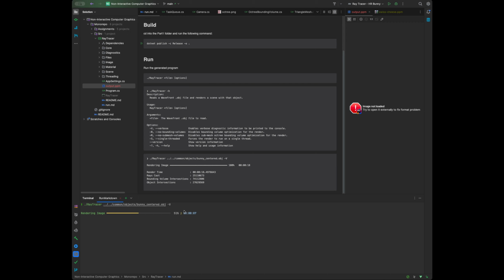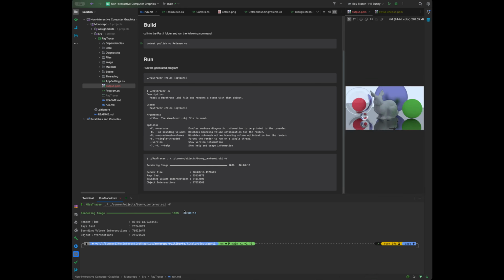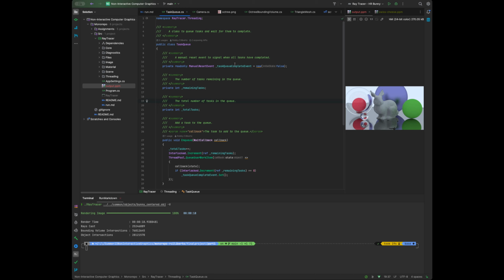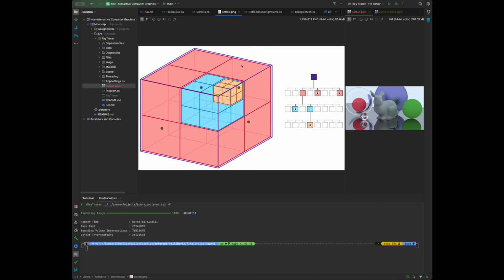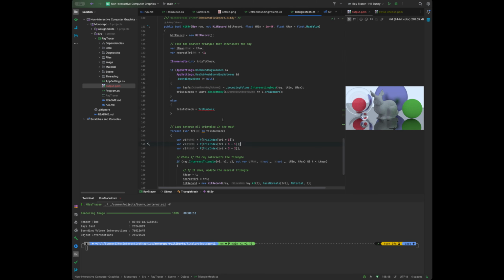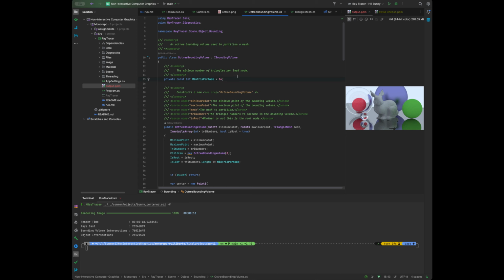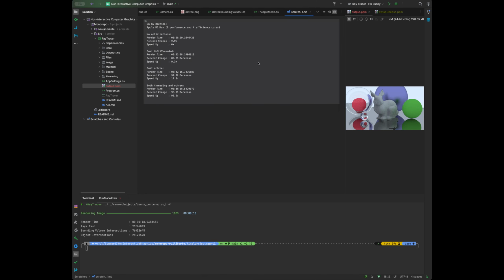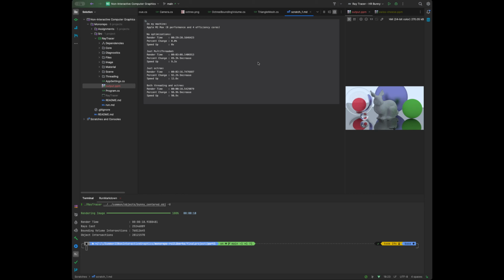Multithreading and Octree Optimization in a Ray Tracer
Final project for the CS 5360 Non-Interactive Computer Graphics class at Northeastern University - Summer II 2023